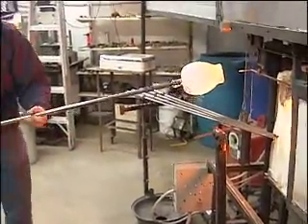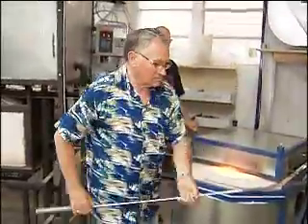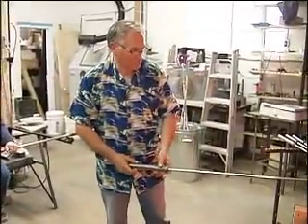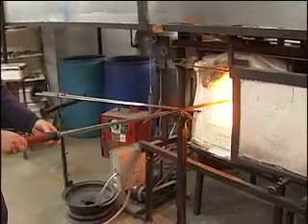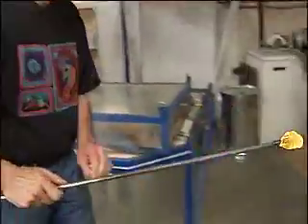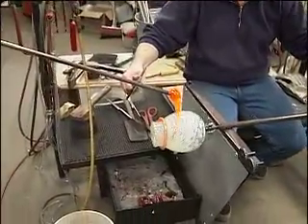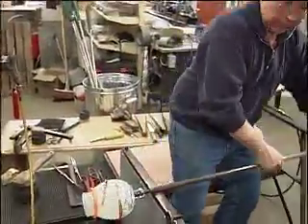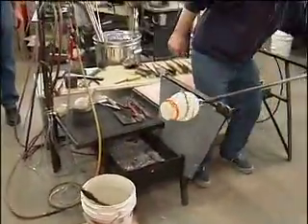The Glassblowing Place - Group Glassblowing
Sarah Freemark of CTV Morning Live is getting a look at some Glassblowing in Alexandria